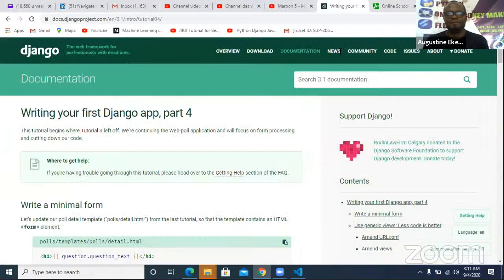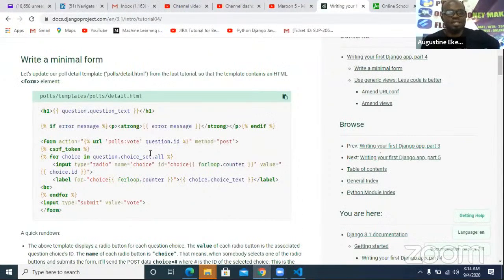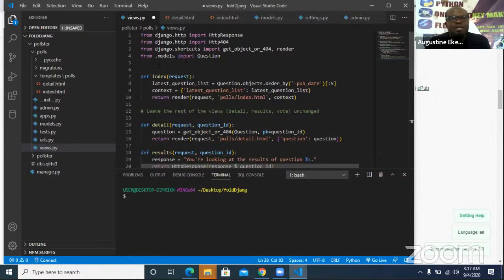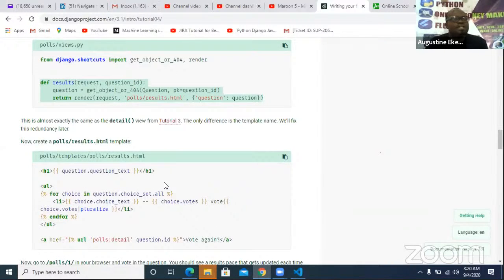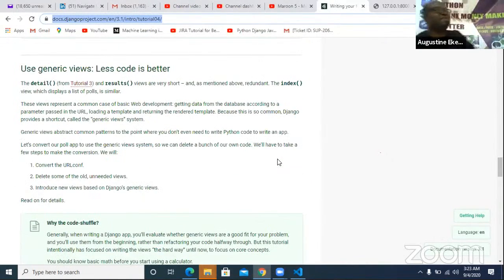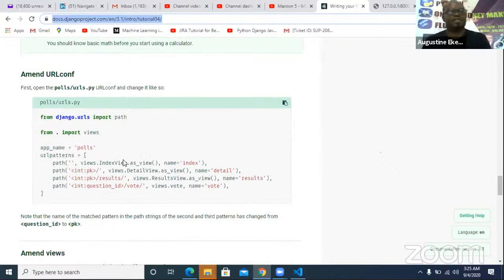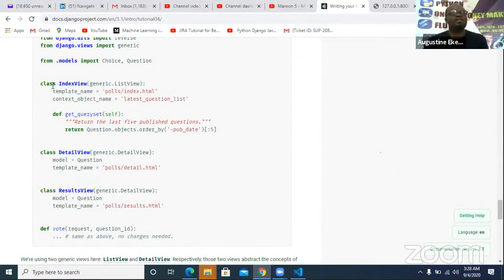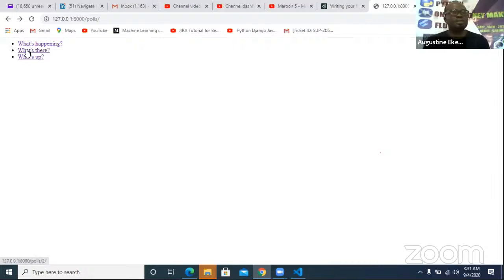Python Django Web App Development